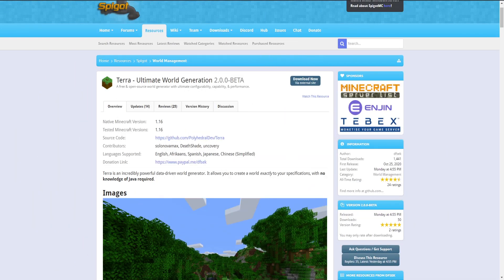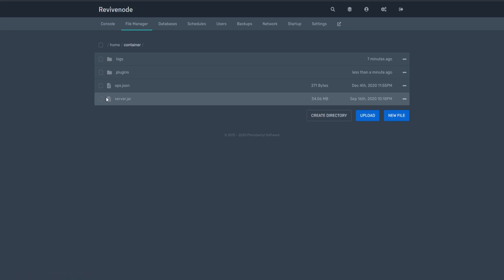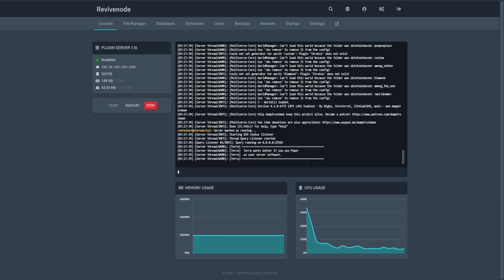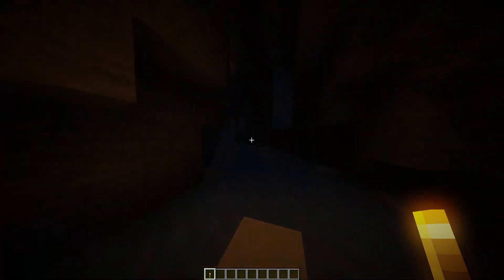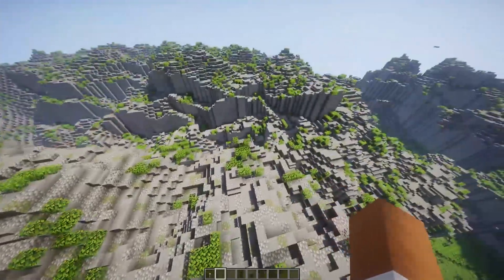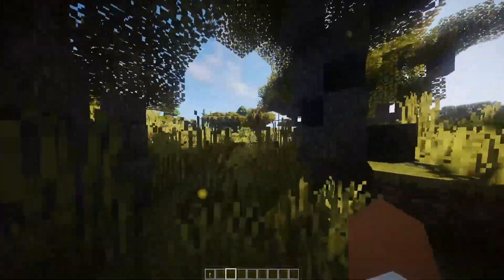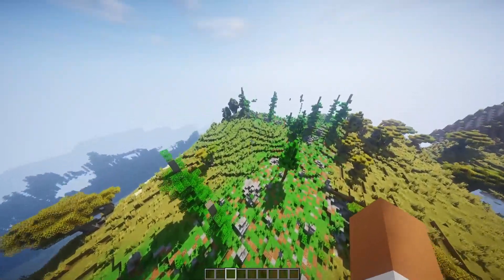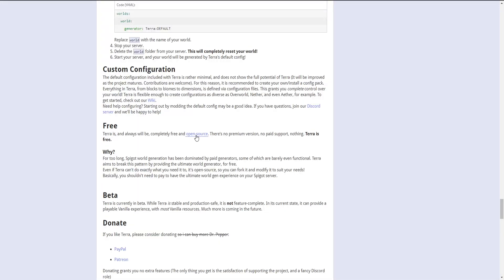Terra World Generator | Minecraft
●Hey DiamondRushXD here, Terra is an incredibly powerful data-driven world generator. It allows you to create a world exactly to your specifications, with no knowledge of Java required.